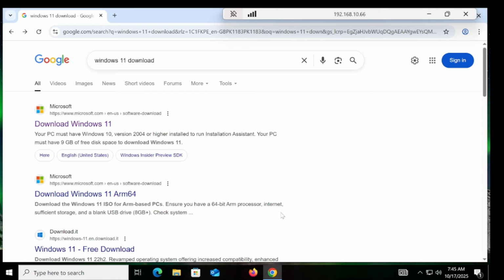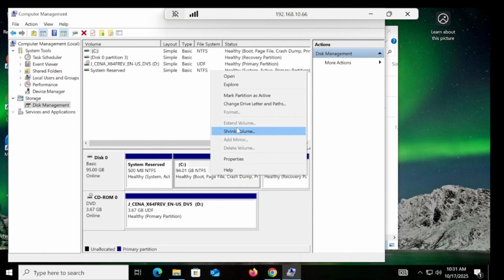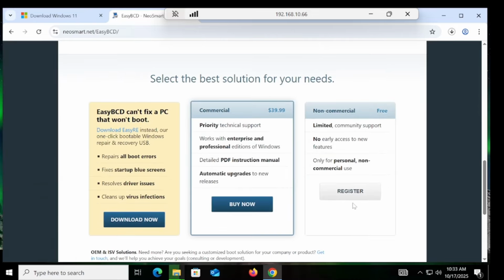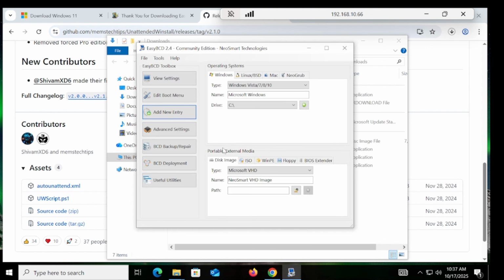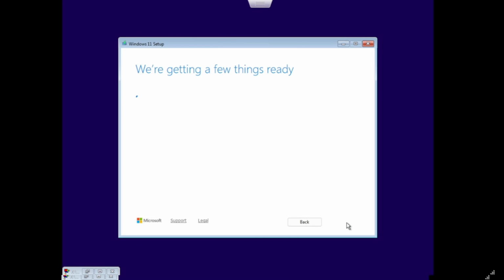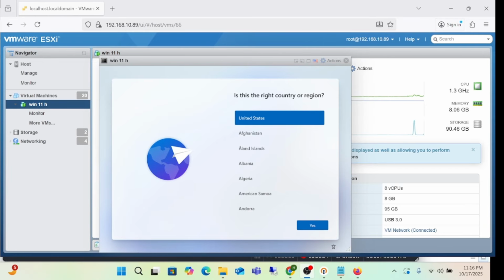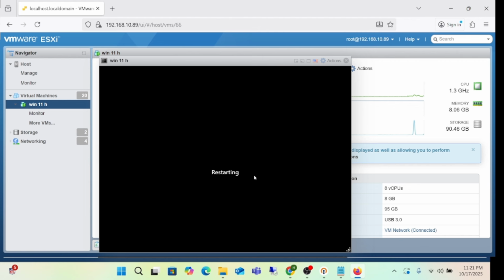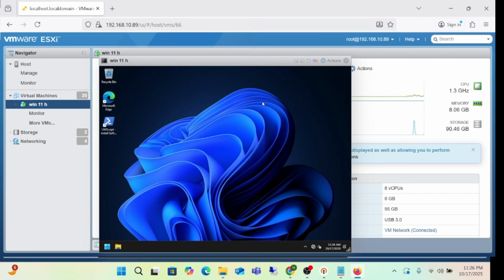Install Windows 11 25H2 Without USB (2025) | Clean & Fresh Setup on Unsupported PC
Learn how to install Windows 11 25H2 cleanly without using a USB drive. This step-by-step guide shows you how to download the official ISO, set up a fresh installation, and install it on unsupported PCs or laptops easily. Perfect for users who want a clean, fast, and updated Windows 11 experience in 2025!